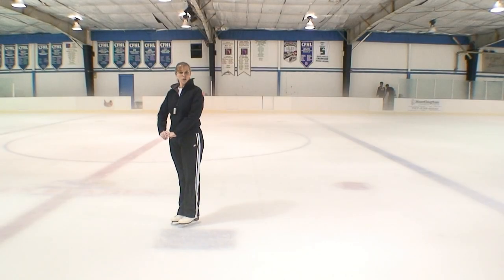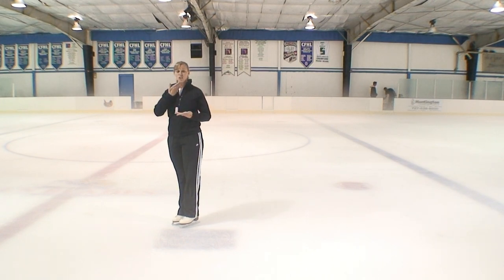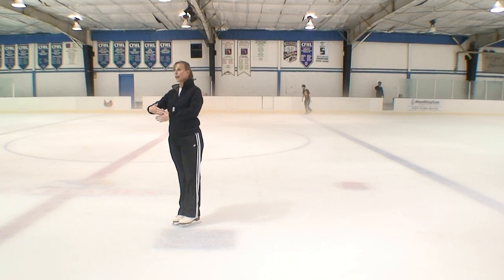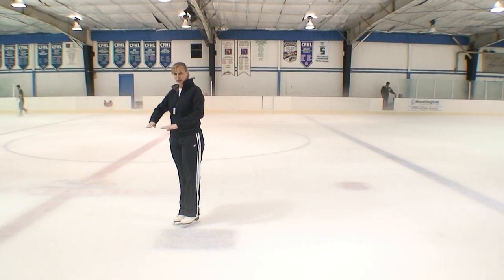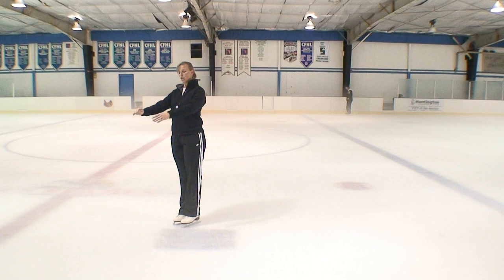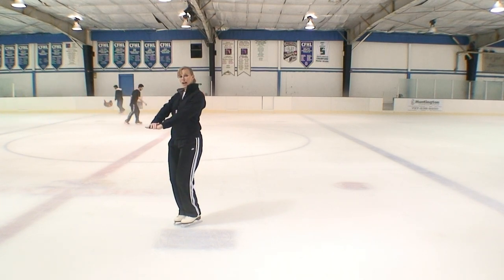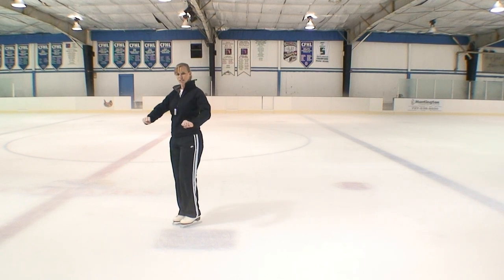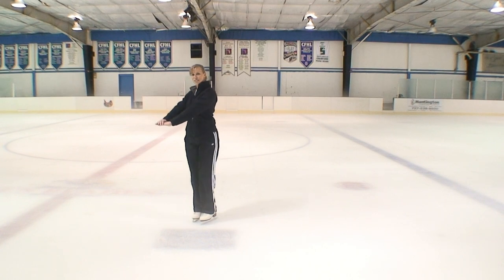How to Ice Skate : How to do a Backward Wiggle on Ice Skates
When doing backward wiggles on ice skates, it's very important to keep your head up and not look at the ice. Learn how to do a backward wiggle in this free ice skating video lesson for beginning figure skaters.

Expert: Charlene Johnson-Dodge
Bio: Charlene Johnson-Dodge is a professional ice skater who has been skating in shows and competing for eleven years. She currently teaches ice skating at the Clearwater Ice Arena.